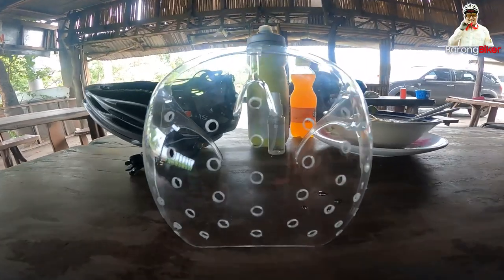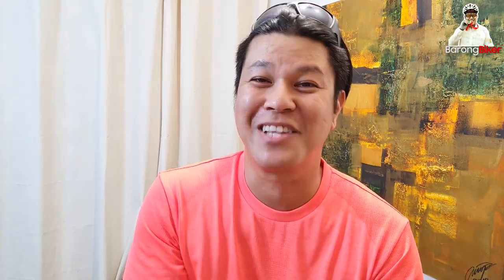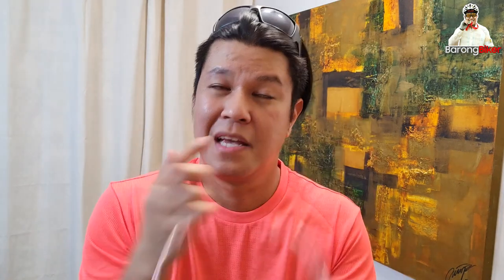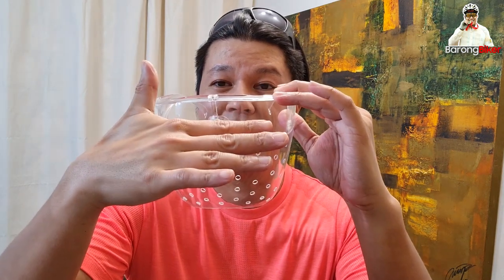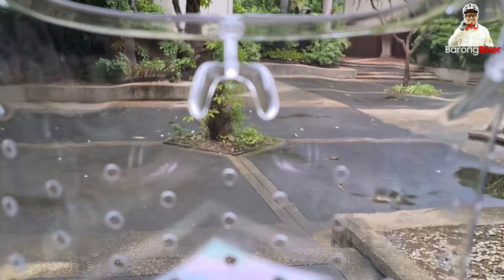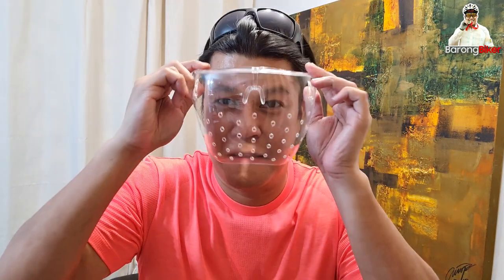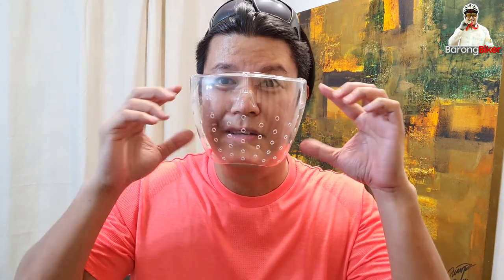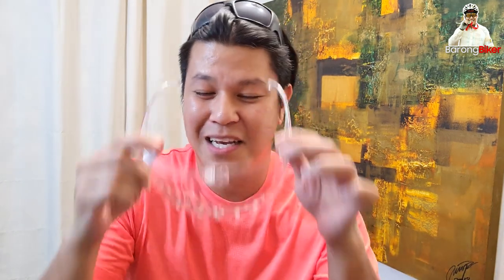Face Shield for Cycling: An Experiment • BARONG BIKER BarongBiker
MANILA, Philippines — On December 15, 2020, The Inter-Agency Task Force  (IATF) for the Management of Emerging Infectious Diseases ordered the mandatory wearing of full face shield on top of a face mask to effectively lessen the transmission of COVID-19. People must now wear plastic face shields whenever they leave home including Cyclists and Joggers/Runners.

My initial thoughts on wearing a face shield while cycling were centered on the woes of poor ventilation. So in this video, we solved that concern. However, little did I know that there are other safety hazards associated with wearing a face shield while cycling.

In this video I shall show and discuss these concerns that I have experienced when I went out to cycle for 100kms with a face shield and face mask on.

fambam